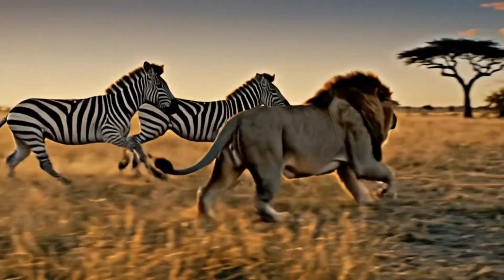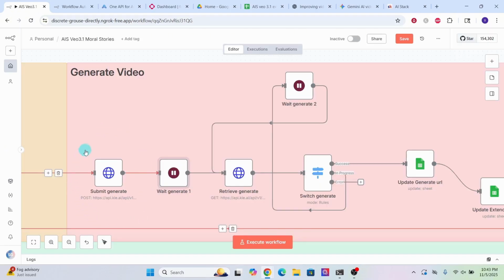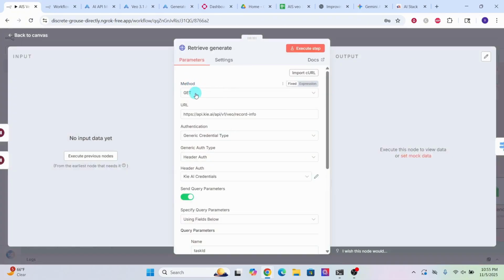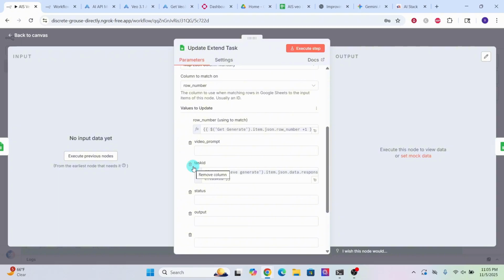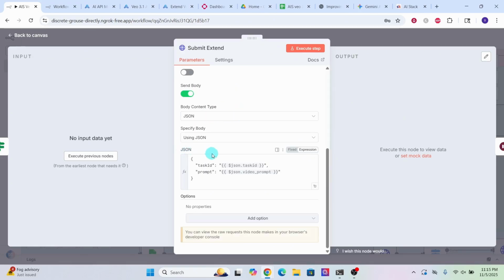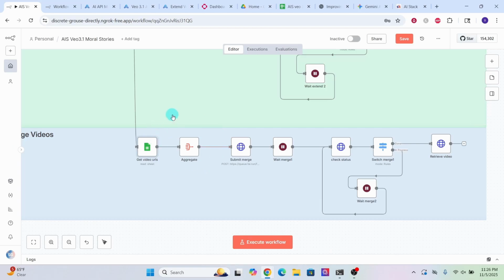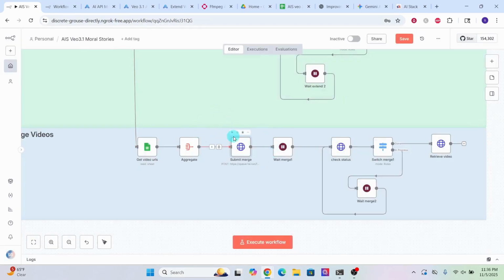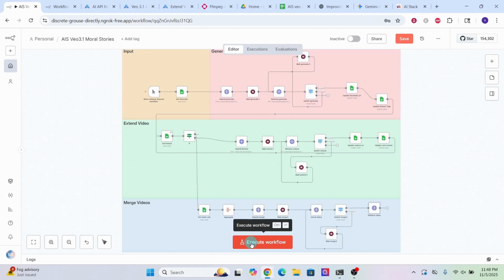I Automated Moral Story Videos with Google Veo 3.1 + n8n (No Editing!)